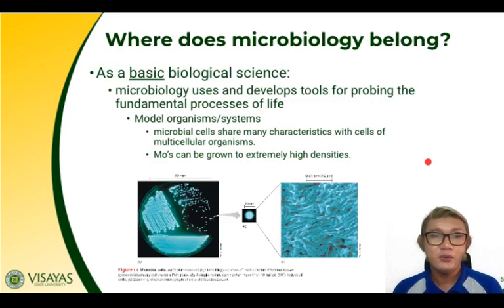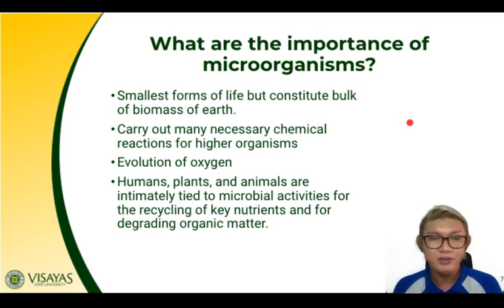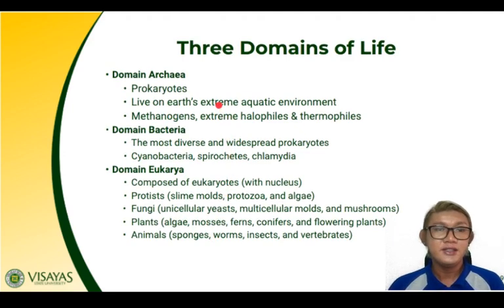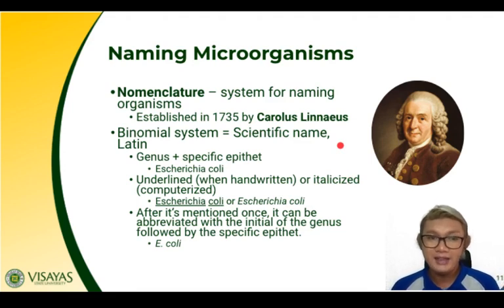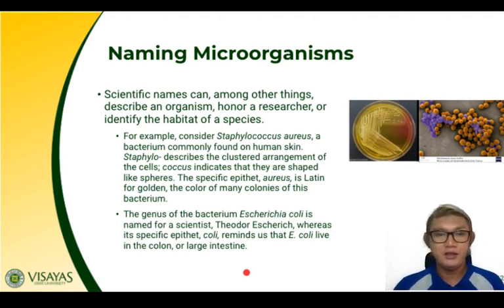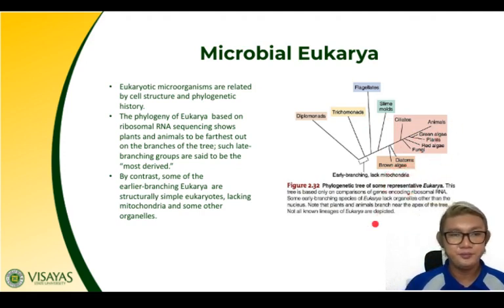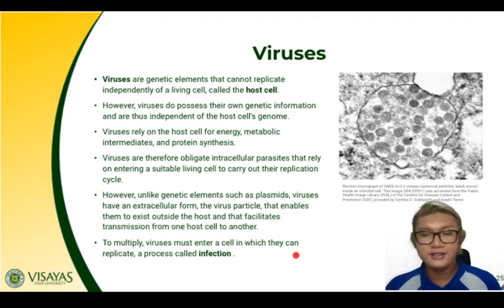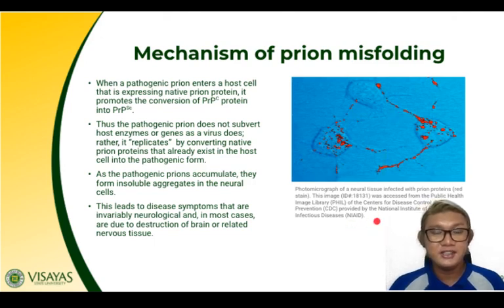Lesson 1.1: The Science of Microbiology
Microorganisms are important components of the biosphere. In this lesson, you will understand what  Microbiology is and what organisms are considered as microorganisms. You will also learn the different groups of microorganisms,  how they are categorized and named.